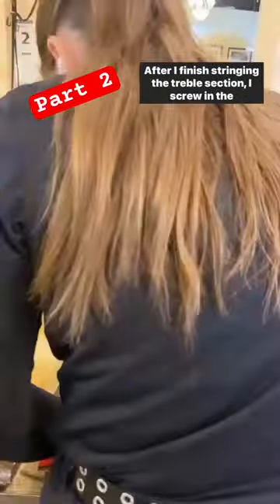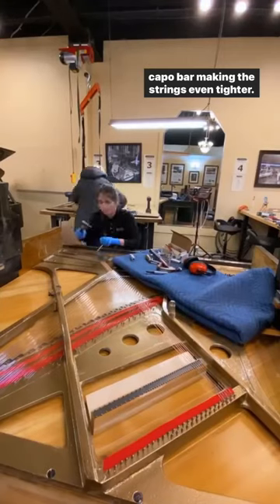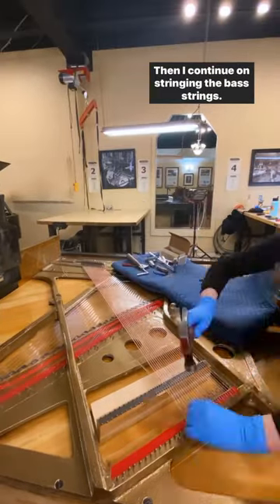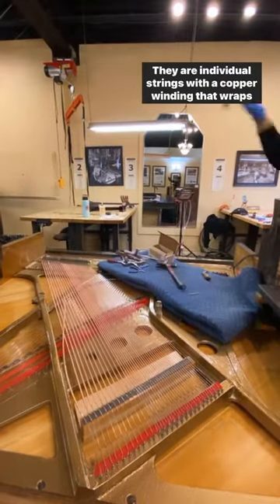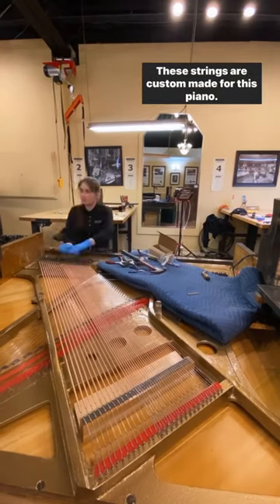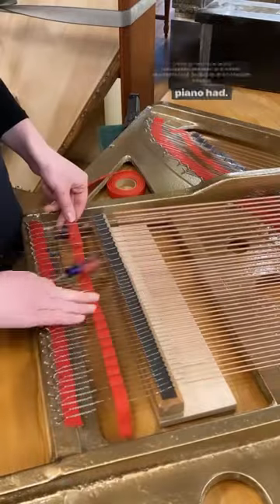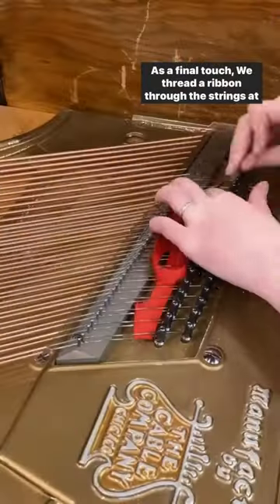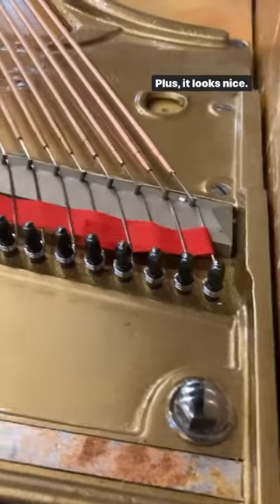PART 2: Let’s restring a piano! 🎹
Do you need new strings on your piano? Find us at brighamlarsonpianos.com